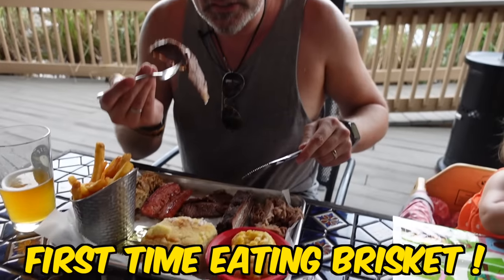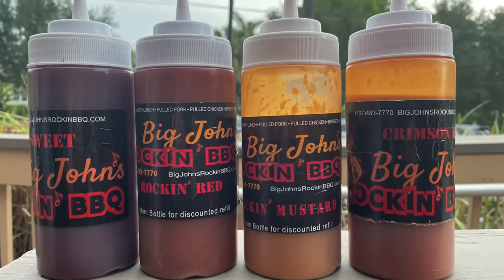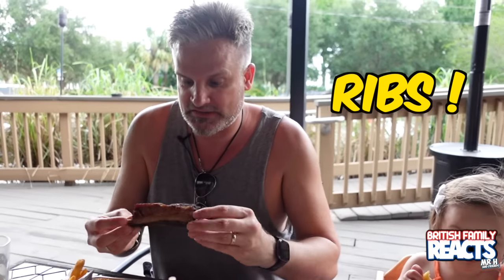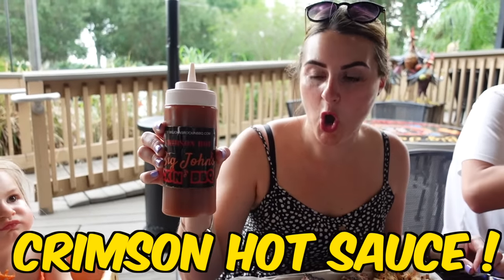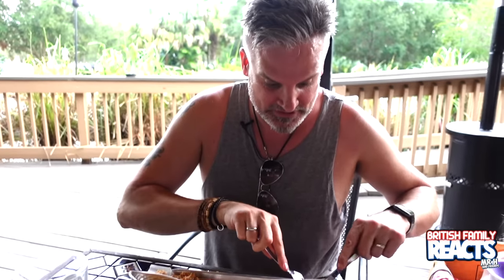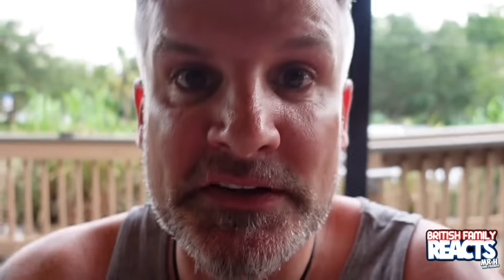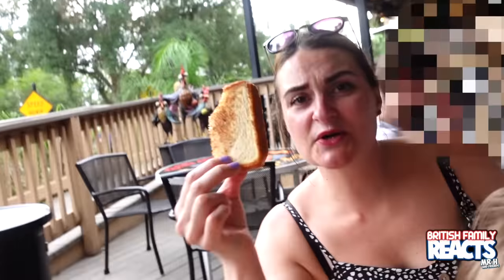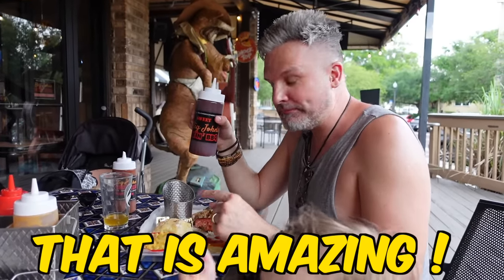Brits Try [SOUTHERN BBQ] For The First Time | U.S .Vacation Vlog Day No.4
In todays reaction video, YOUR British Family (Mr H and friends) are Trying a Southern BBQ for the first time !!

In the United States, barbecue refers to a technique of cooking meat outdoors over a fire; often this is called pit barbecue, and the facility for cooking it is the barbecue pit. This form of cooking adds a distinctive smoky taste to the meat; barbecue sauce, while a common accompaniment, is not required for many styles.

In the South, barbecue is more than just a style of cooking, but a subculture with wide variation between regions, and fierce rivalry for titles at barbecue competitions. Often the proprietors of Southern-style barbecue establishments in other areas originate from the South.

Thank you to Big Johns Rockin BBQ in Florida Kissimmee

BRISTOL
United Kingdom
BS15 0FH